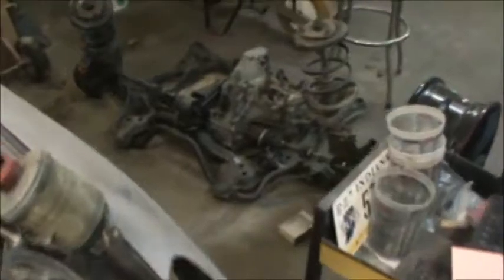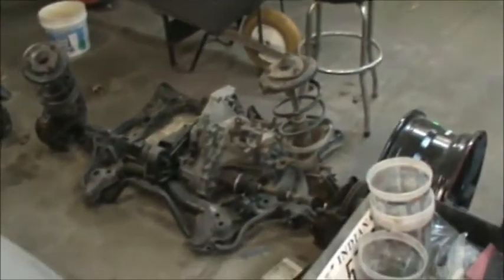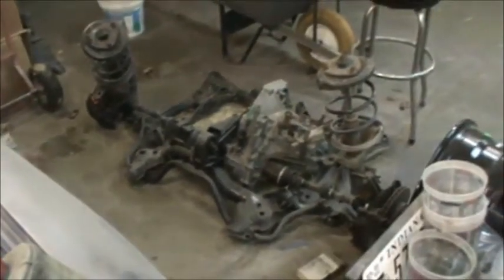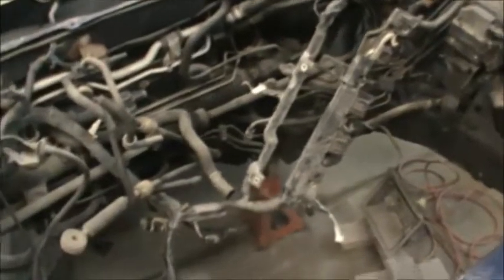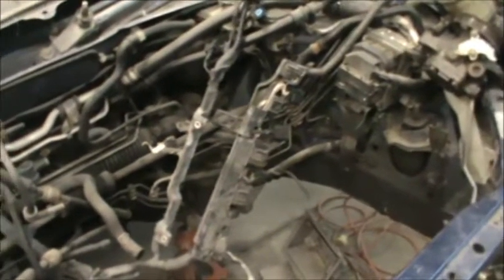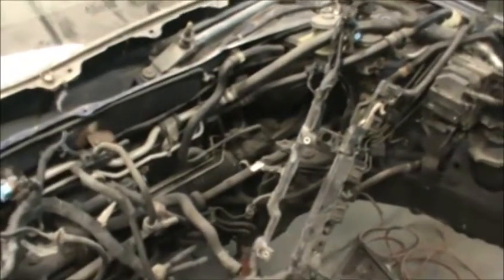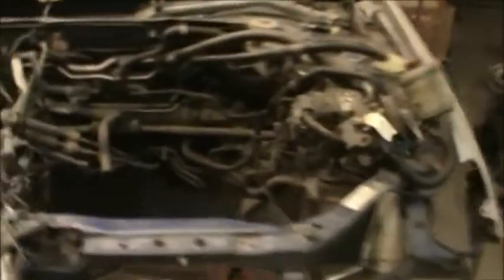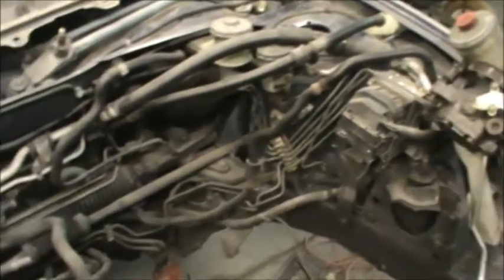My Civic EV Electric Car Project Part 16 Learning The Car Systems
Its just an update. I am just studying the cars electronic systems. Trying to absorb how it all works before I take it apart. The manufacturers shop manual is almost a must on this semi modern car.
The video was taken May 7th 2014. I am building an Electric Car. I am building an EV. Tomswonderfulworld.